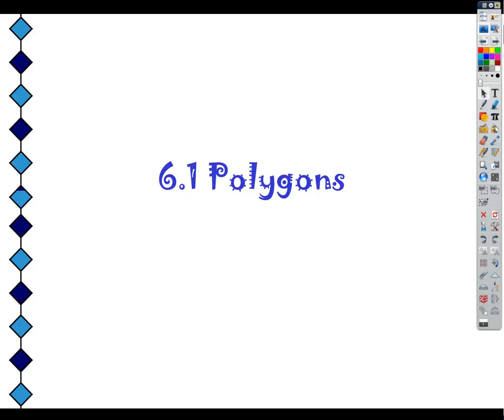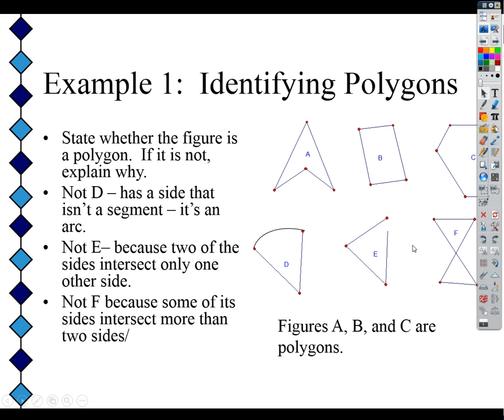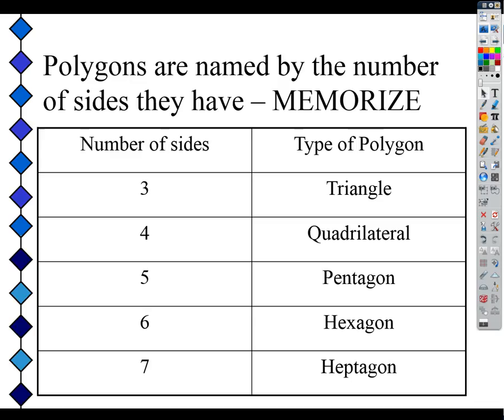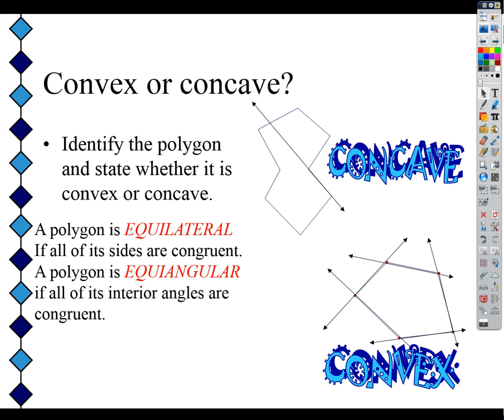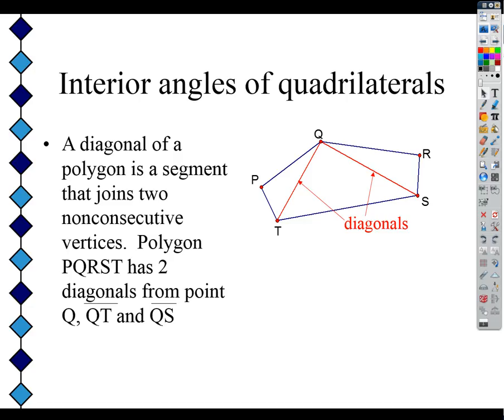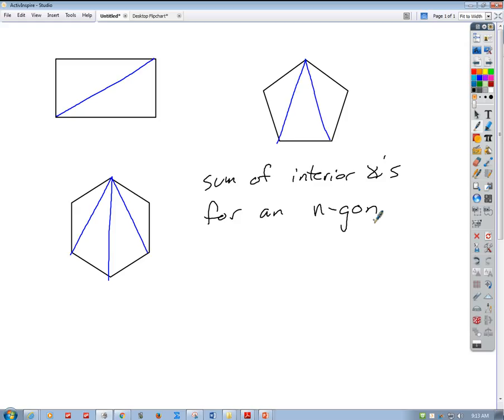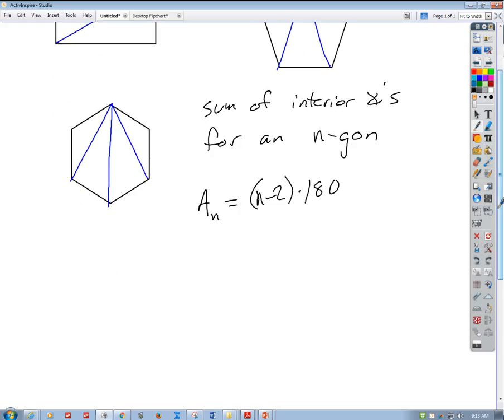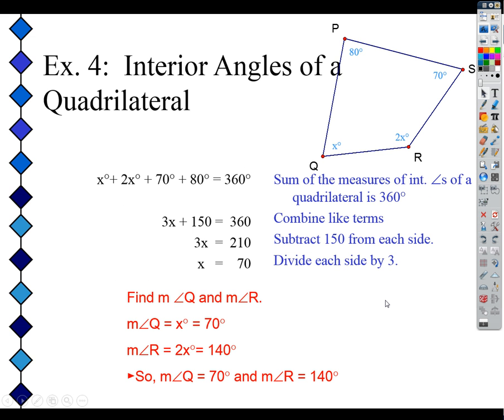polygons 2016 03 10